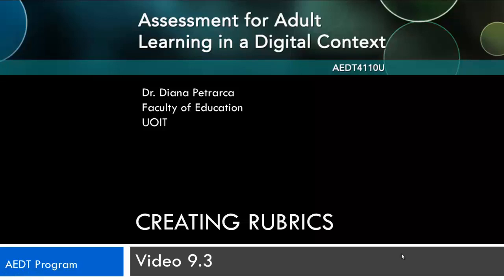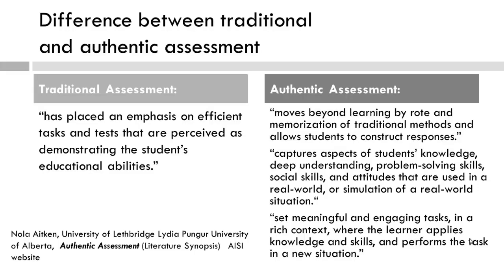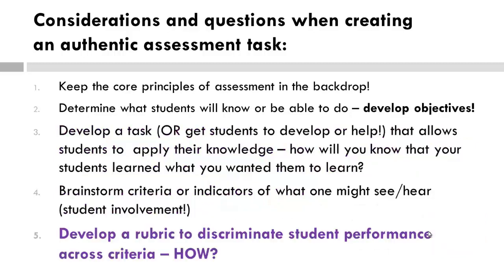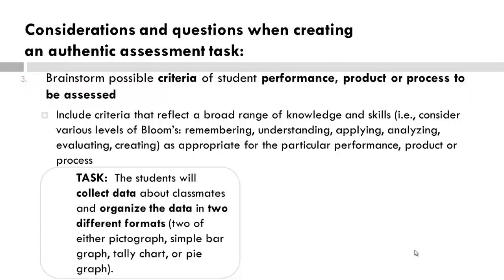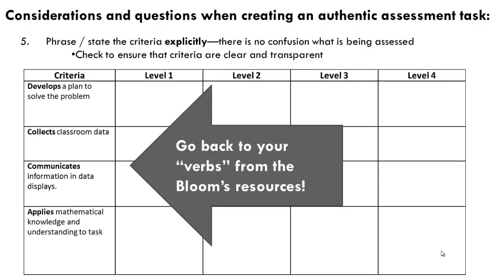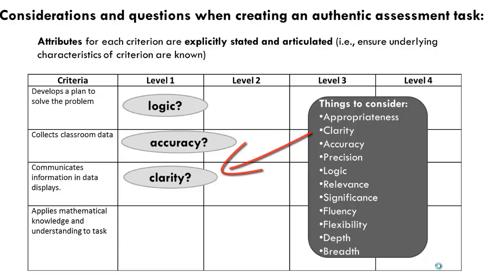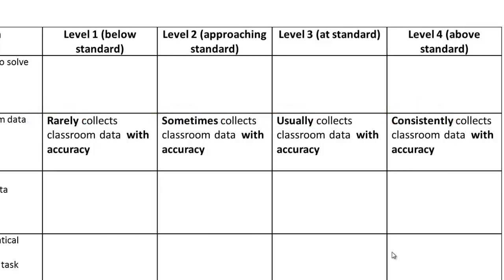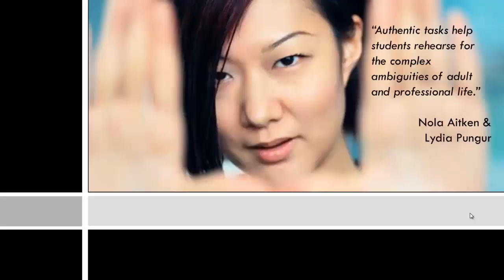AEDT4110 VidClip 9.3 Creating Rubrics